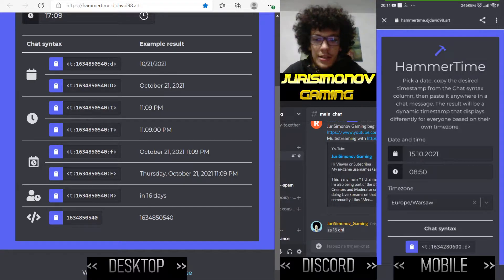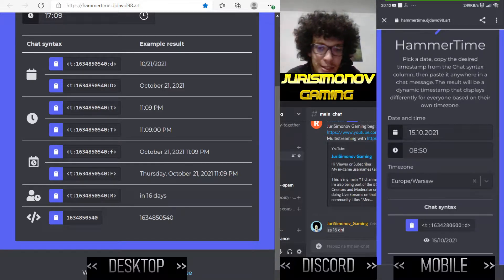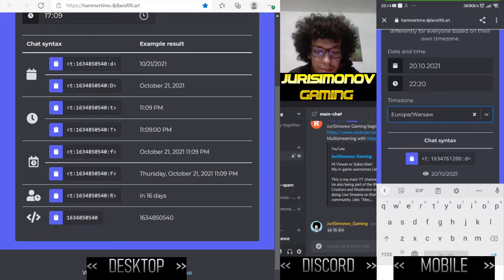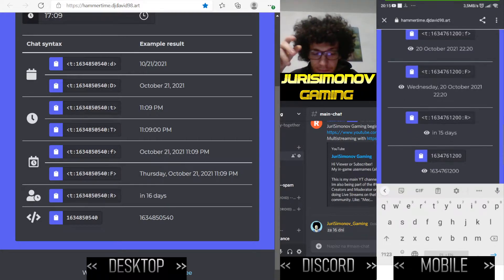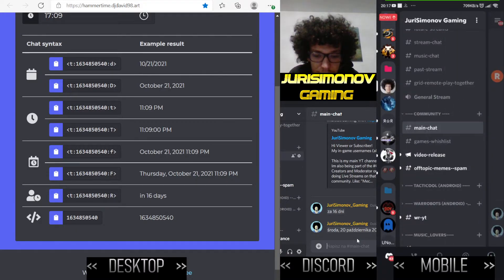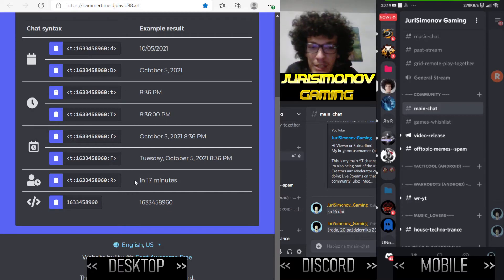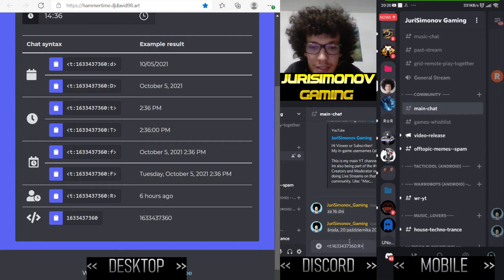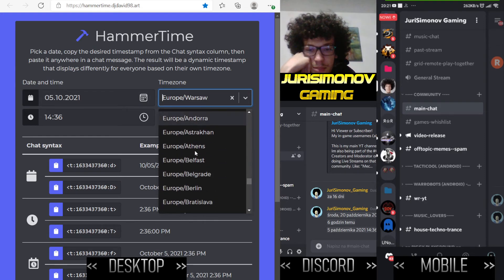How to use "HammerTime" Discord time converter on Mobile and Desktop!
Click "show more" to find more description!!!

The Good Gamers Coalition [GGCO]
We are a group of gamers who represent good sportsmanship, and an overall positive gaming environment for everyone.  Friendship, integrity, and respect are the three pillars of our community.
GGCO is an open gaming community.  We welcome everyone to hang out, play some games and what not.  We do have in game clans/guilds/corps, however you are not required to join any of them.  We have weekly events, open to everyone, not just GGCO members.

We use this for premium services to enhance our community experience,  and produce quality content (bots, video editing apps, etc . . . ).  We also donate 30% of all proceeds to a charity of the community's choosing.